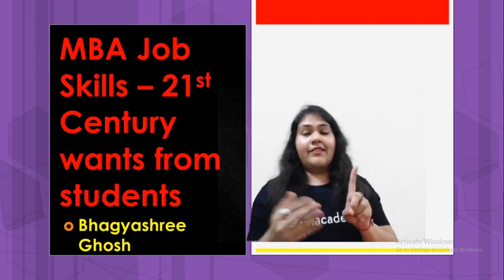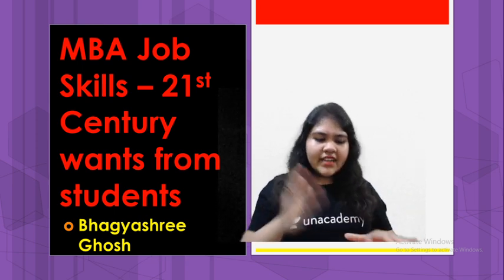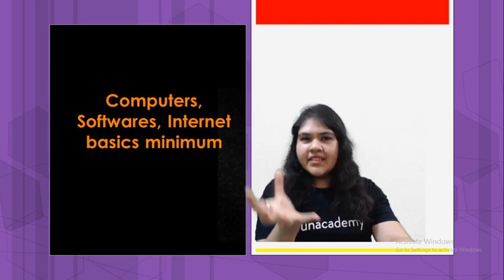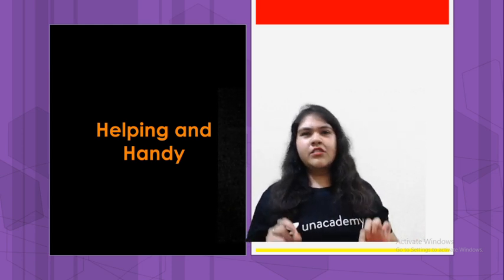MBA JOBS SKILLS | 21st Century Industry wants from Students | By Bhagyashree Ghosh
Checkout our latest offerings With the increase in unemployment, it is very important for all the JOB ASPIRERS to know where they stand on the MARKET SCALE of REQUIREMENTS. This will help you work on You SKILLSET. Watch Bhagyashree Ghosh Walk you through the current MARKET TRENDS to help you get your DREAM JOB.

Download the Unacademy Learning App here:

Unacademy Plus Subscription Benefits:

1. Learn from your favorite teacher
2. Dedicated DOUBT sessions
3. One Subscription, Unlimited Access
4. Real-time interaction with Teachers
5. You can ask doubts in the live class
6. Limited students
7. Download the videos & watch offline